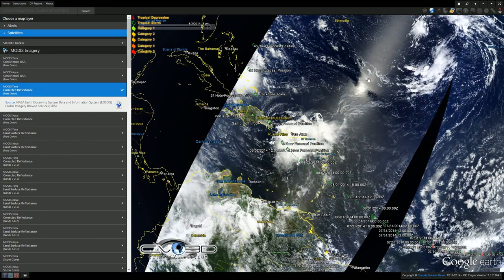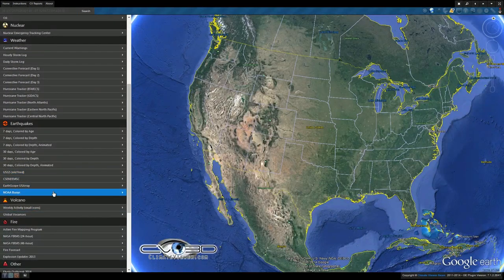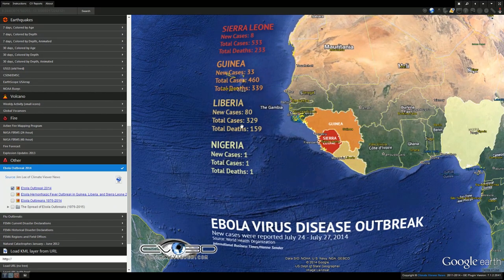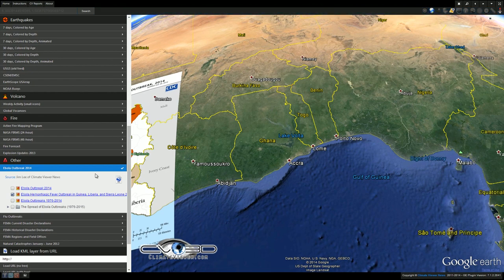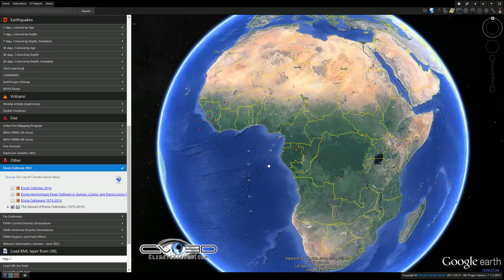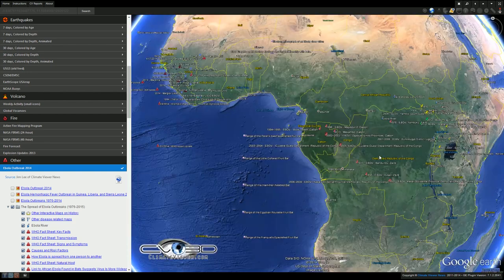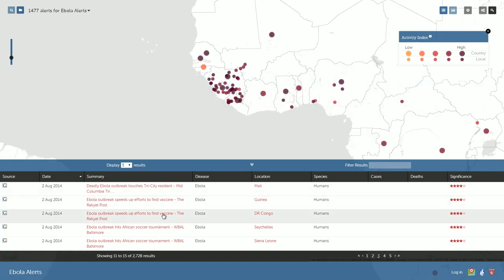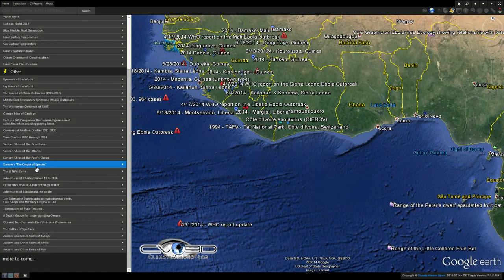CV3D | Ebola Virus Outbreak 2014 Map with Live Reports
---[ SOCIAL ]---

---[ REFERENCES ]---

Ebola virus disease, West Africa – update 29 July 2014